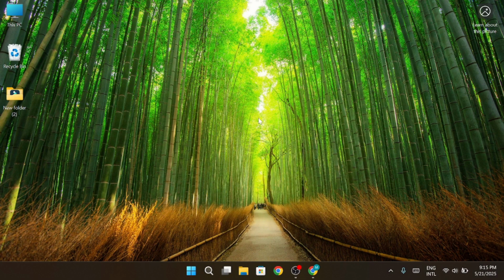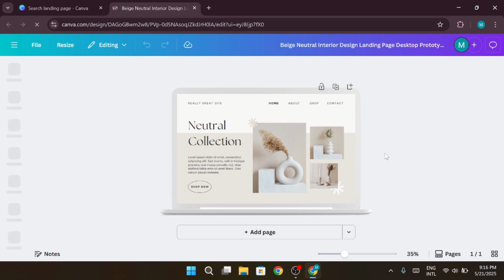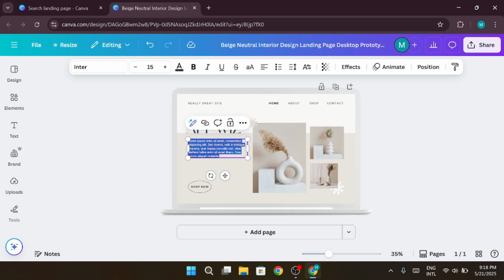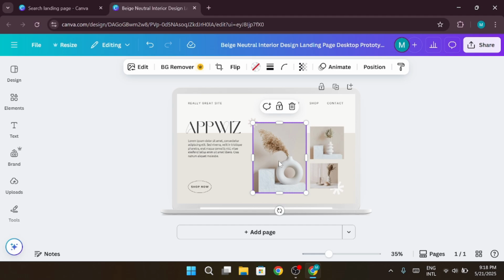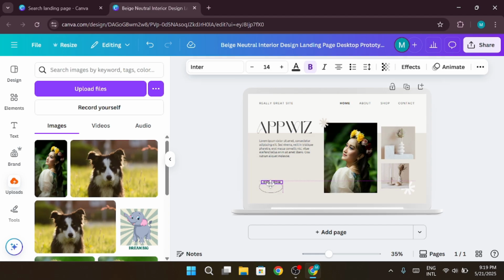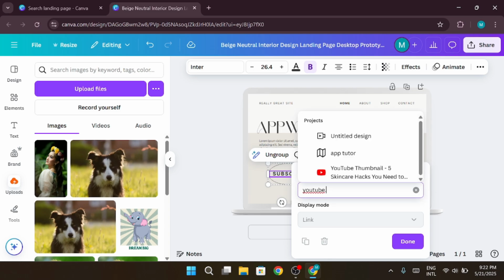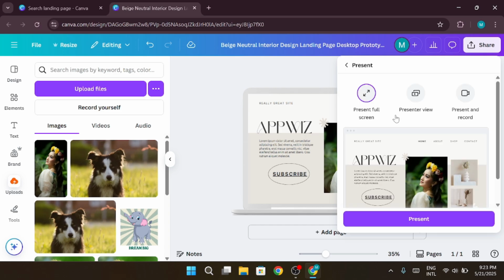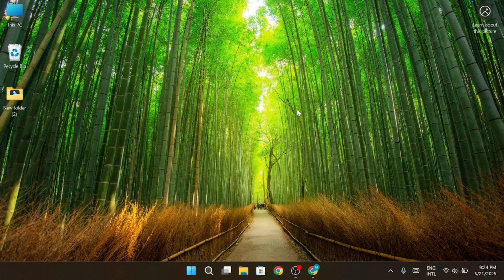How to Create a Landing Page in Canva | Free & Easy Step-by-Step Tutorial for Beginners 2025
Want to design a beautiful landing page without coding? In this 2025 Canva tutorial, I’ll show you exactly how to create a high-converting landing page in Canva—for free. Whether you're promoting a product, building your email list, or launching a portfolio, this beginner-friendly guide walks you through each step from blank page to published site. No web design skills needed—just drag, drop, and launch.

✳️ What You’ll Learn in This Canva Landing Page Tutorial:
🎯 What is a landing page and why it matters
🧰 Choosing the right Canva template (or starting from scratch)
🎨 How to customize design, fonts, colors & branding
📩 Adding buttons, forms, and links to drive conversions
🌐 How to publish & share your Canva landing page (free domain or custom link)
📱 Mobile optimization tips to look great on all devices

🔥 Why Watch This Canva Landing Page Tutorial?
✳️ Create a professional landing page with zero coding
✳️ Promote products, services, events, or newsletters
✳️ Use Canva’s free tools for design + hosting
✳️ Save money vs. hiring a developer

✳️ Small business owners needing a quick website
✳️ Digital creators promoting offers or freebies
✳️ Canva users exploring new features
✳️ Anyone who wants to build a free landing page in minutes

👍 Found This Canva Tutorial Helpful?